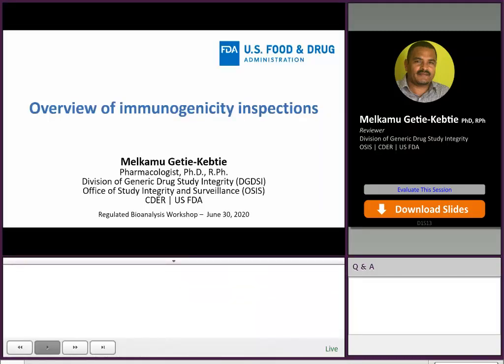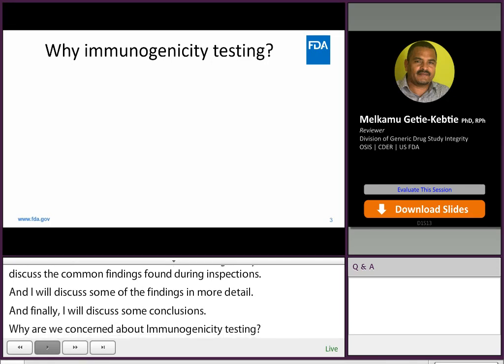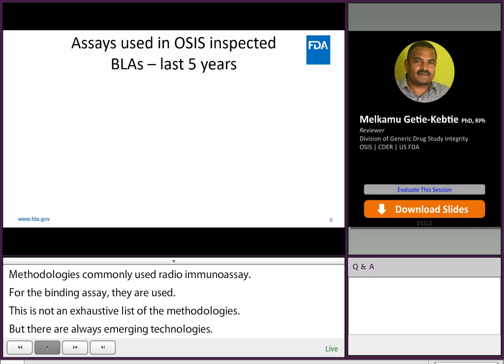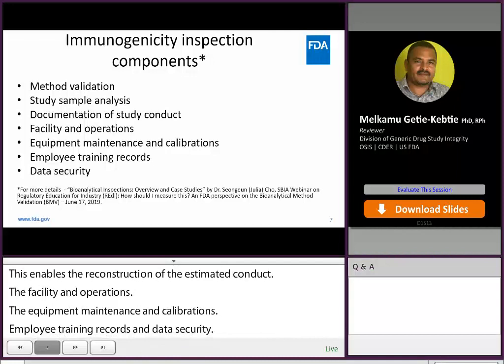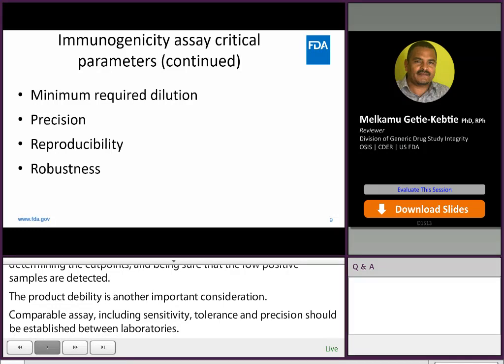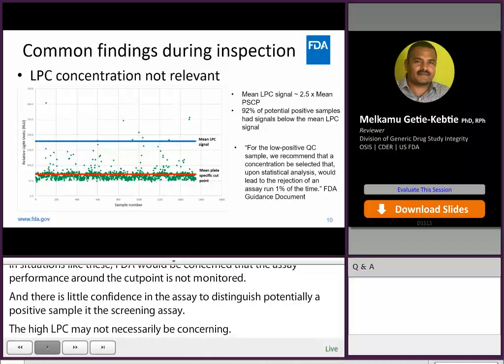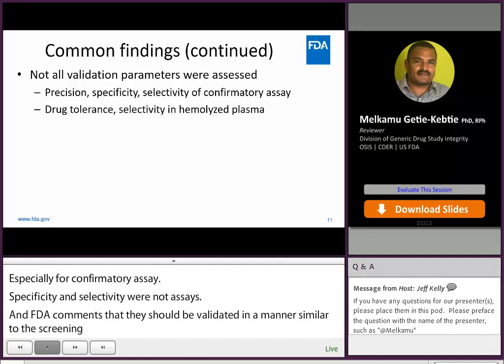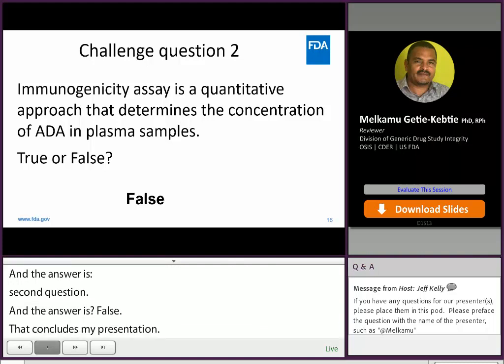Overview of Immunogenicity Inspections - Bioanalysis 2020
Melkamu Getie-Kebtie, CDER Office of Study Integrity and Surveillance Session (OSIS), discusses immunogenicity testing strategies, validation of immunogenicity assay critical parameters, and common findings identified during inspections.